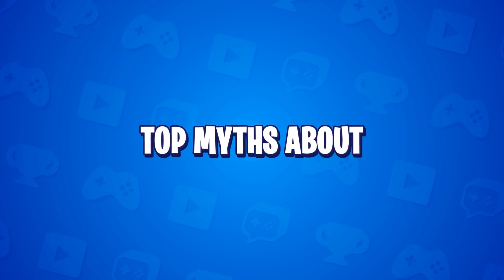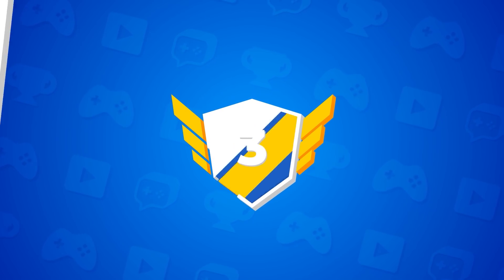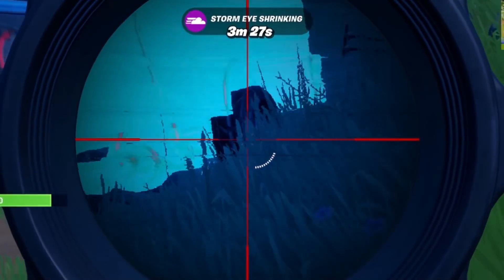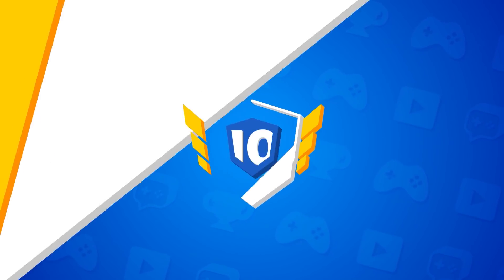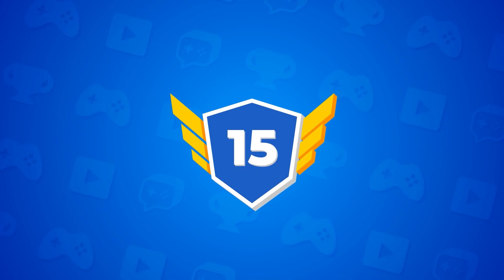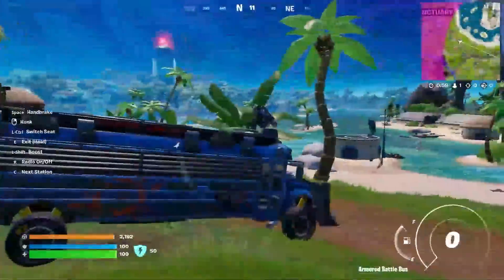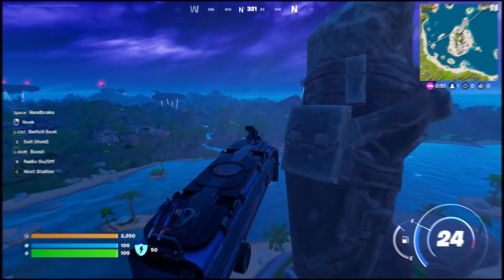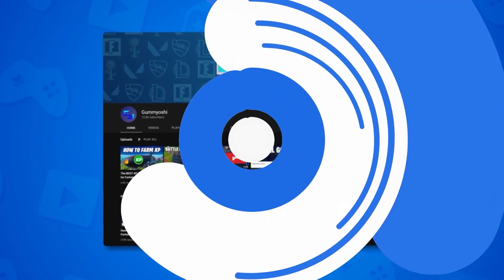Busting Armored Battle Bus Myths That 100% Work! (Fortnite Season 2)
Fortnite Chapter 3 Season 2 has brought a lot of new content like the Anvil Rocket Launchers, Tanks, and of course the Armored Battle Bus! In this video we take a look at a few incredible Armored Battle Bus myths and try to bust those myths.